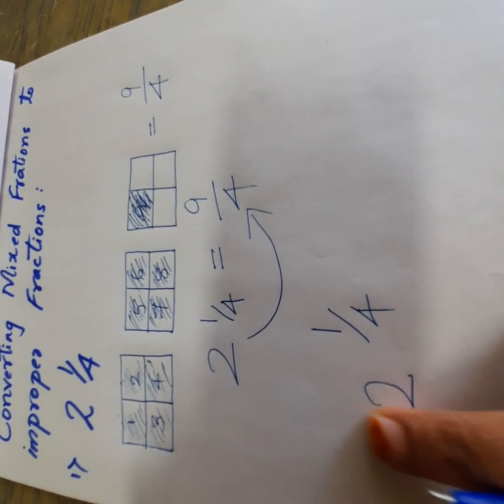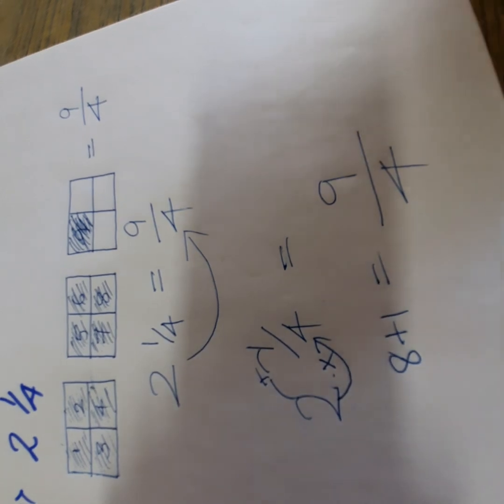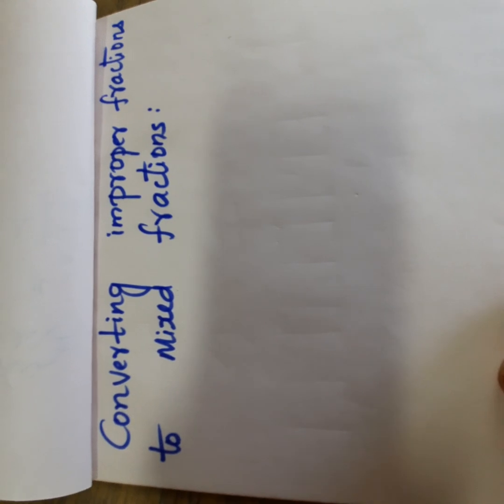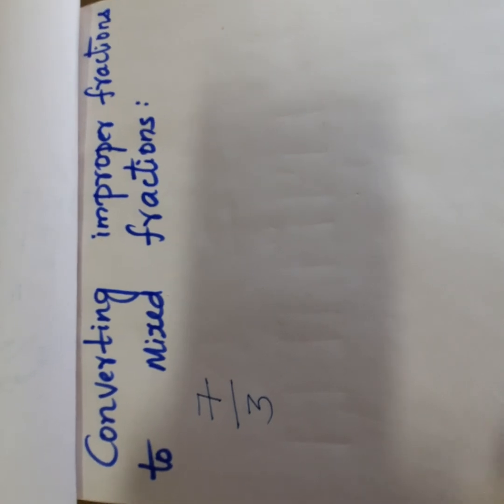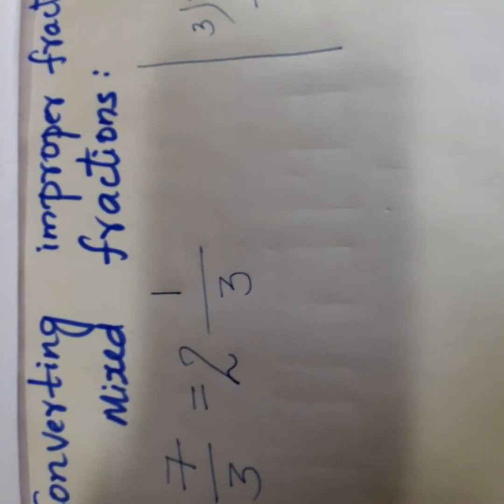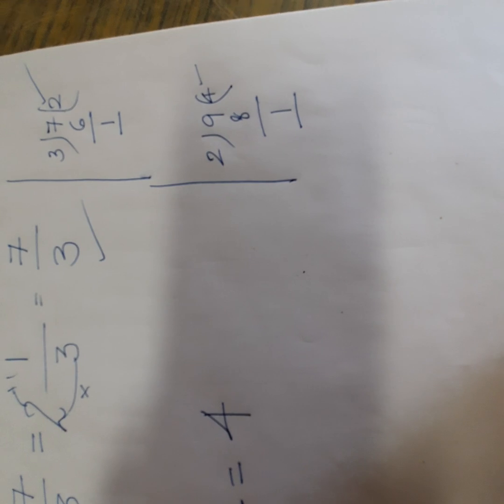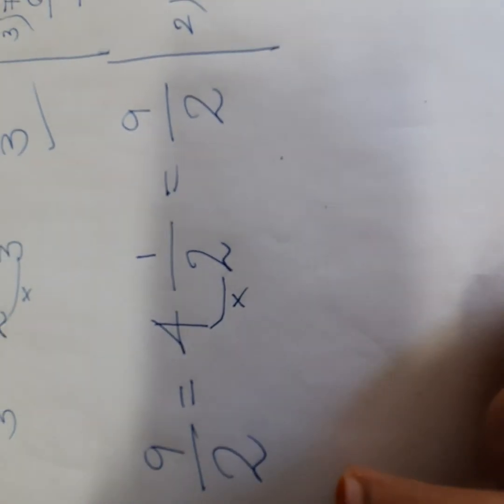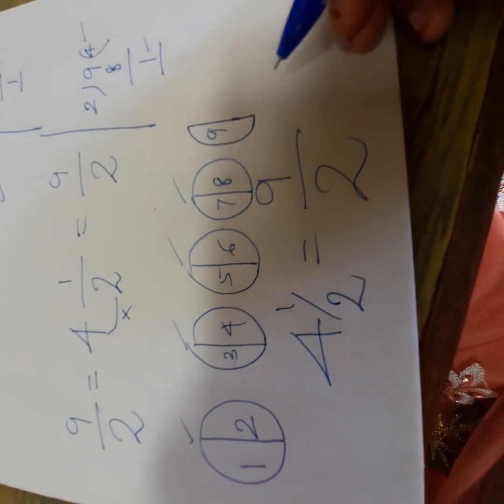class 5 maths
conversation of fractions